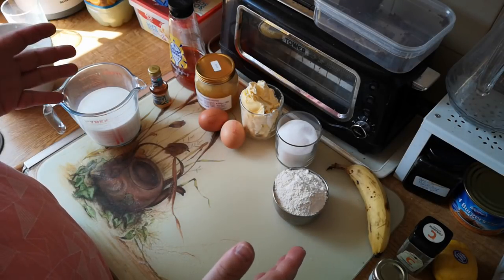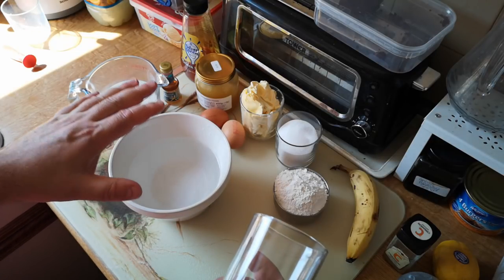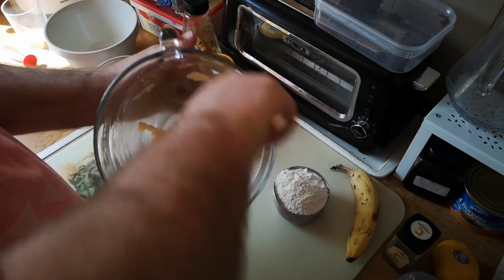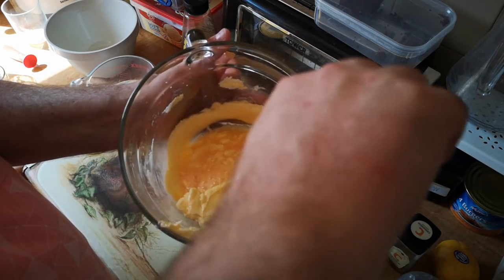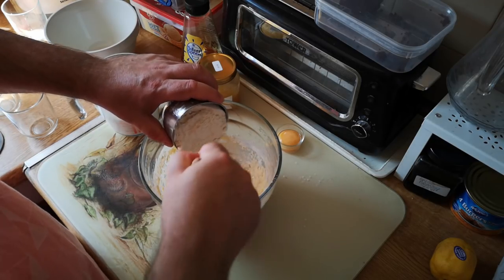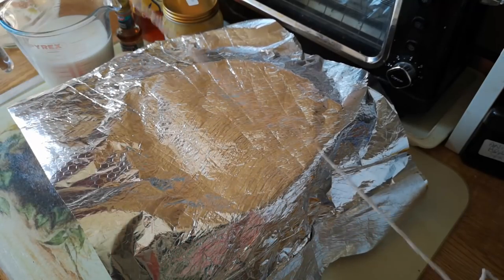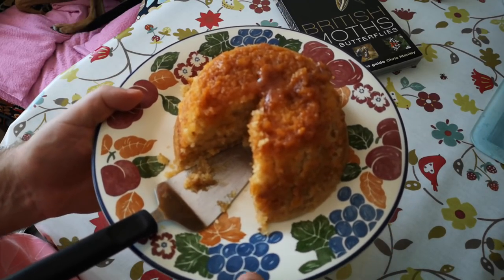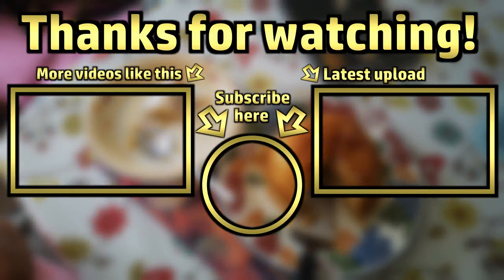Steamed Banana And Syrup Sponge Pudding, With Vanilla Sauce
If you've been following this channel recently, you may have seen some collaborative videos with Babatunde in Nigeria where I have been following his directions to try to make (and eat) some Nigerian style foods here in the UK.  Now the turn tables!  This is my version of a classic British steamed sponge pudding, flavoured with banana and golden syrup, and served with a vanilla sauce - so hopefully, part 2 of this set will be a video showing Babatunde and his wife cooking and tasting this.

Here are the ingredients and recipe guidelines (NB: a 'cup' here is any cup that holds about 225ml):
Ingredients for the sponge pudding:
1 heaped cup self-raising wheat flour (or plain flour with a half teaspoon of baking powder)
3/4 of a cup of white caster sugar (other sugars will work if that's what you have)
1 cup of softened butter, vegetable margarine/spread or vegetable oil
1 egg plus the white of another egg
1 ripe banana
1/4 teaspoon each of ground star anise, cinnamon and nutmeg
(You can use more spice than this if you want, but this blend, in this specific amount, just enhances and intensifies the banana flavour)
Golden syrup or other thick sugar syrup, or honey

Method:
Select a heatproof bowl or pudding basin that will contain at least 3 cup measures (test this with water, then tip it out and dry the bowl).  You will also need a saucepan or cooking pot into which this bowl will stand - ideally big enough that a lid can also be added to the pan.
In a large mixing bowl, blend the sugar and butter with a wooden spoon until they form a smooth paste.
Separate the yolk from one of the eggs and set it aside.  Add the other egg, plus the separated egg white, into the sugar/butter mix, and beat the mixture until evenly mixed.
Peel and mash the banana - add this, plus the spices, to the mixture and beat until combined
Add the flour a little at a time, mixing and beating until it is all combined together
Smear a little butter around the inside of the pudding bowl, then add about two or three tablespoons of syrup into the bottom of this bowl.
Add in the cake batter on top - try to add it fairly quickly so it doesn't just displace the syrup up the sides of the pudding bowl.
Put a layer of greaseproof paper or baking parchment over the bowl, then a layer of foil; press these down around the rim and secure tightly in place with string.  Trim any large excess pieces of paper or foil.
In the large saucepan, add enough water so that when the pudding bowl is added in, the water level will rise to about 2/3 of the way up the bowl.  Place this pan on a hob or cooker top and bring the water to a rolling boil.
Carefully place the pudding bowl into the pan and adjust the heat so that the water is just boiling gently.
Cook for 90 minutes, but check the water level every 15 to 20 minutes - do not allow it to boil dry - top up with additional hot water when required.
Test by carefully lifting the bowl out of the water, uncovering and probing with a metal or wooden skewer or stick - the cake is fully cooked when the stick comes out clean.
Run a knife around the inside of the bowl to ensure the cake is not stuck to the sides.
Place a plate over the bowl and carefully (it is hot!) invert plate and bowl together to turn out the pudding.
Add a little  more syrup to the top of the pudding if desired.

Ingredients for the vanilla sauce:
1.5 cups milk
1.5 tablespoons sugar
2 heaped teaspoons cornstarch (cornflour)
1/2 teaspoon vanilla extract, or vanilla flavouring
1 egg yolk

Method:
Put the sugar and cornstarch in a cup and add a small amount of the milk - mix with a spoon to make a paste, add this and the egg yolk, and vanilla to the rest of the milk and whisk it all together.
Transfer to a small pan and heat gently over a medium heat, whisking all the time to prevent the mix from burning on the bottom of the pan.
As it approaches boiling hot, it will abruptly begin to thicken.  Turn down the heat at this point and continue whisking.  If it doesn't thicken, you can add a little more cornstarch blended with milk or water and whisk this in quickly as you add it.  If it thickens too much, you can just add a little more milk and whisk that in to thin down the sauce.

Serve the pudding steaming hot, with the warm vanilla sauce poured over it.